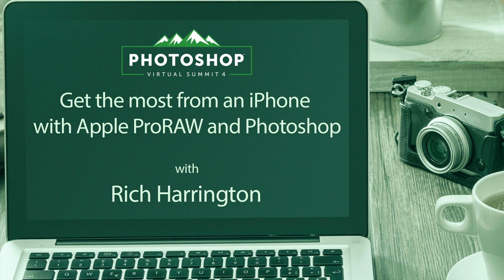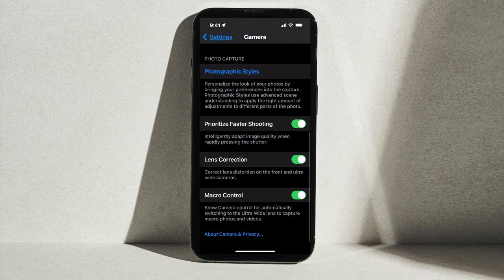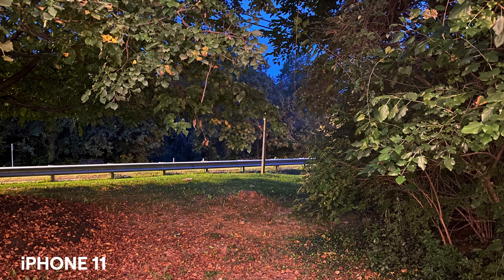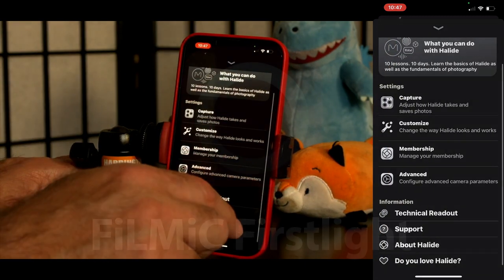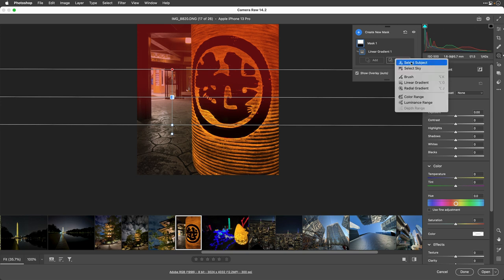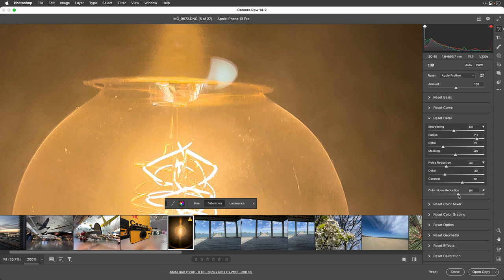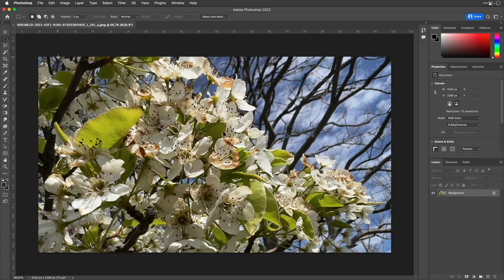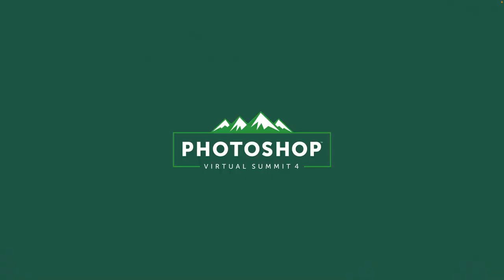Mastering Apple ProRAW: Adobe Photoshop Editing Tutorial for Photographers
🍎📸 Unlock the full potential of your Apple ProRAW files with this comprehensive Adobe Photoshop tutorial! Whether you're a seasoned photographer or just getting started, join us on a journey through the intricacies of editing ProRAW images to achieve breathtaking results.

🚀 What You'll Learn:

Understanding the unique features and benefits of Apple ProRAW.
Importing ProRAW files into Adobe Photoshop for seamless editing.
Leveraging Photoshop's powerful tools for fine-tuned adjustments and enhancements.

Mastering color grading and tonal adjustments specific to ProRAW images.
Retouching techniques to bring out the best in your ProRAW captures.
Tips for preserving image quality and maximizing dynamic range during editing.

💡 Why ProRAW and Photoshop?

Apple ProRAW provides unparalleled flexibility and detail in your images, and Adobe Photoshop is the perfect companion to bring out the best in these high-quality files. Learn how to navigate the ProRAW format and utilize Photoshop's advanced editing capabilities to elevate your photography to new heights.

This tutorial is tailored for photographers eager to dive deep into the world of ProRAW editing. Whether you're shooting with the latest iPhone or an earlier model, these techniques will help you make the most of Apple's ProRAW format and Adobe Photoshop's robust editing features.